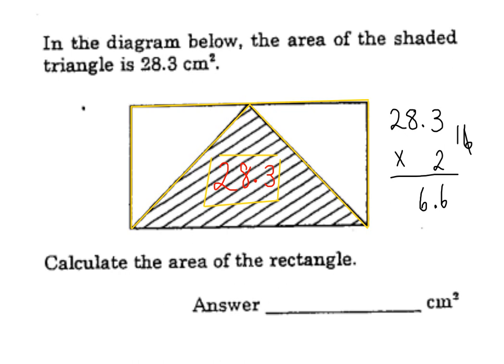Area of rectangle | SEA Mathematics